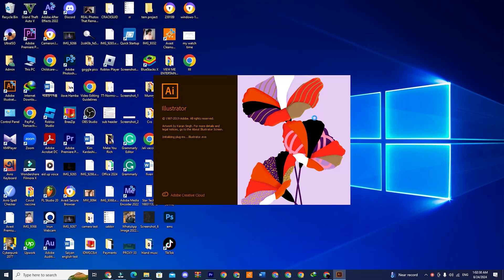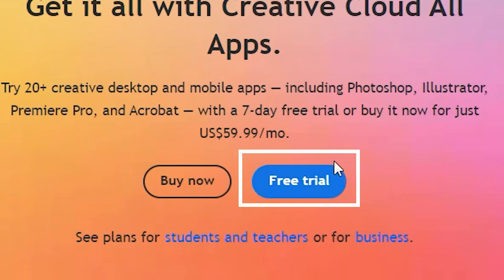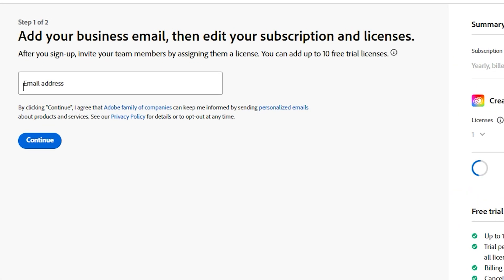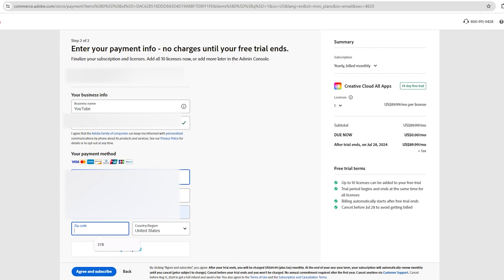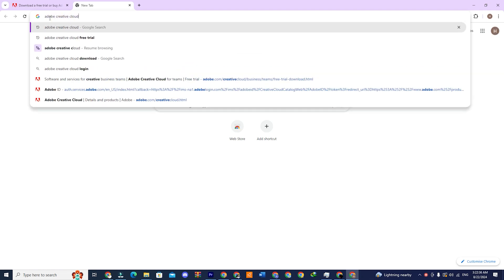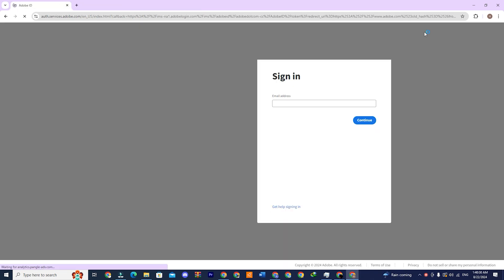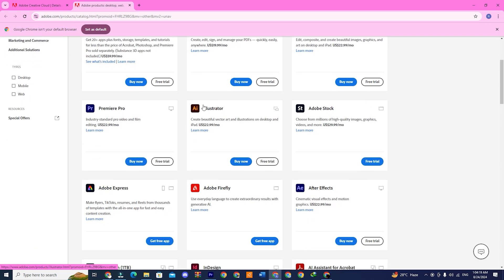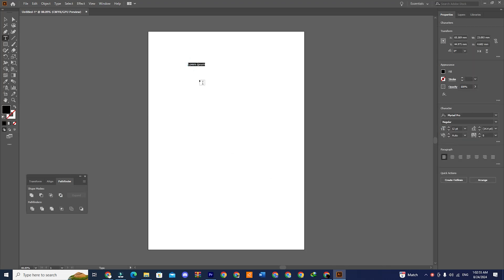How To Download Adobe Illustrator For FREE for PC, Mac (Official Installer)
This tutorial shows how to download and install Adobe Illustrator for free on PC,  Mac, or a laptop using the official 14-day business trial. Perfect for photographers, designers, students, and anyone who wants to explore Adobe Illustrator's powerful tools. In this guide, I’ll show you how to download Adobe Illustrator for free on PC and Mac using the official installer directly from Adobe’s website. Adobe Illustrator is a powerful vector graphics software perfect for creating logos, illustrations, infographics, and more. Whether you’re a beginner or an experienced designer, Illustrator’s comprehensive tools help you create precise, scalable graphics with ease. Make sure to set a reminder to cancel before the trial ends if you don’t wish to continue with a paid subscription.